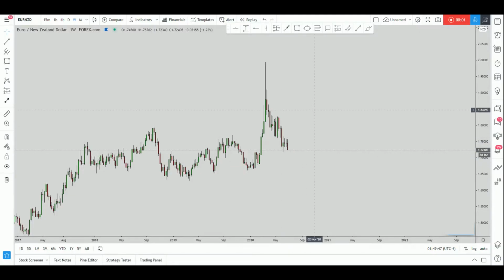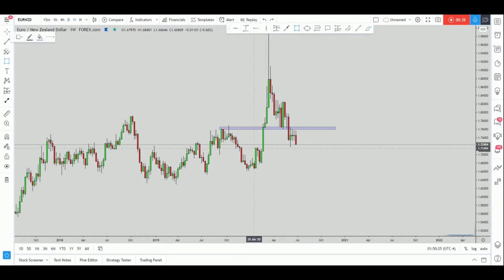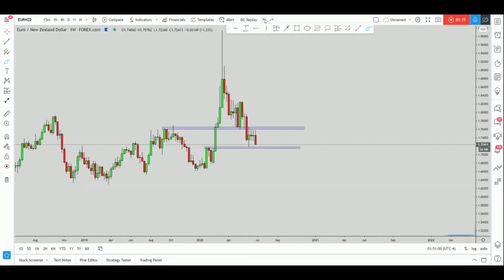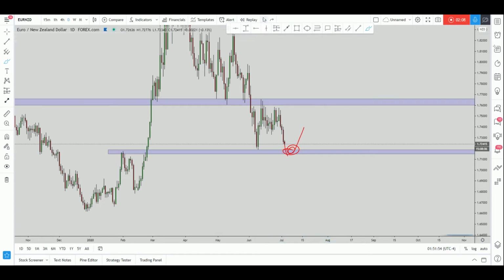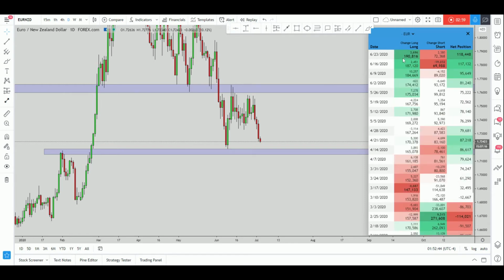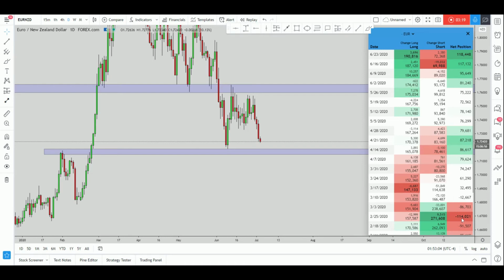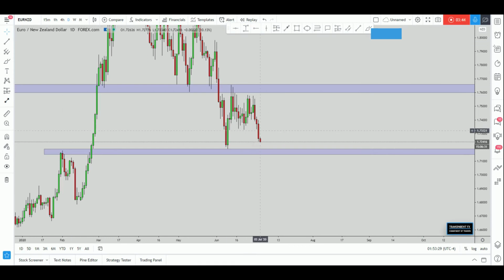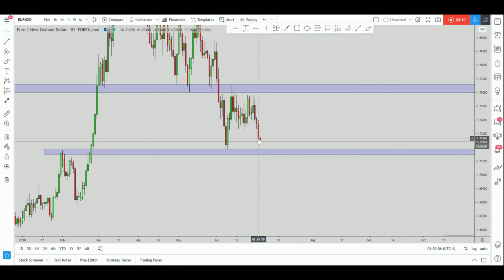EUR/NZD MULTI-TIMEFRAME TECHNICAL ANALYSIS | 03 JULY 2020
EUR/NZD technical analysis of today 03 JULY 2020